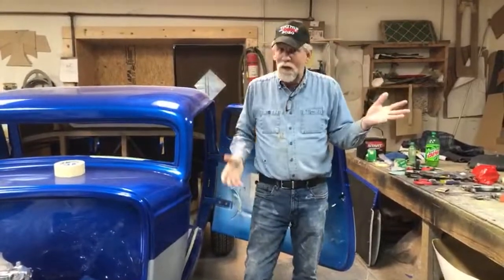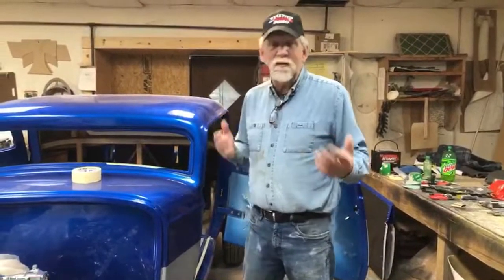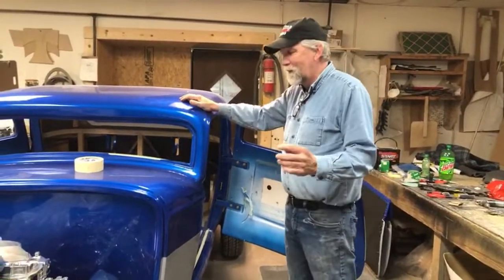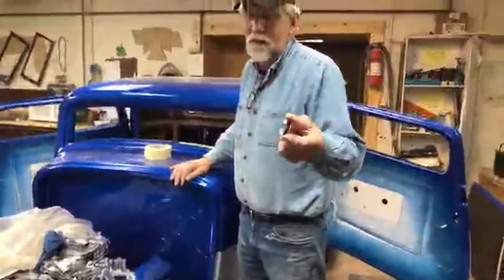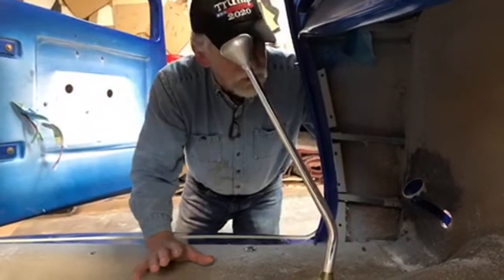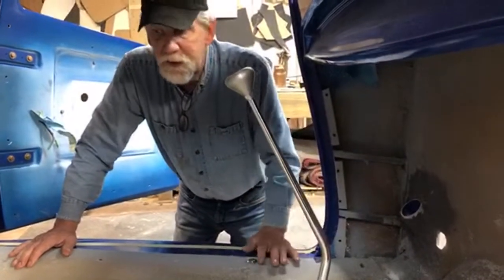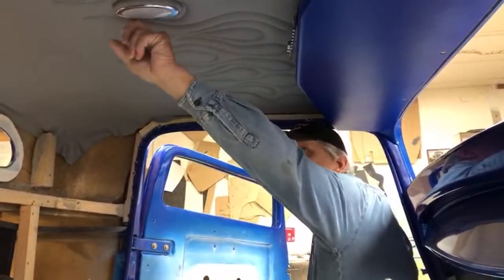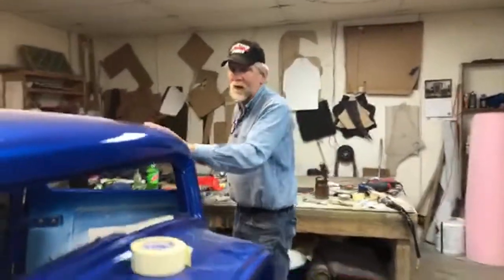Break Pedal Assembly **1932 Ford Coupe**